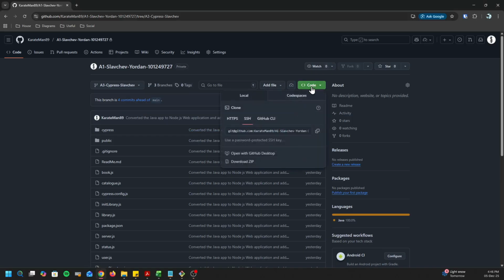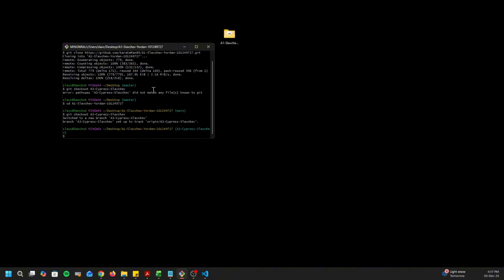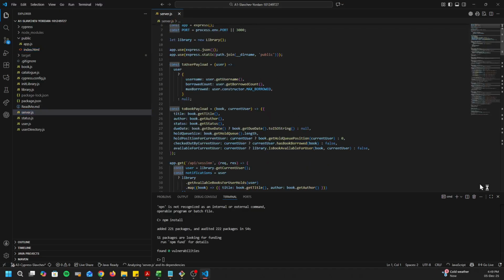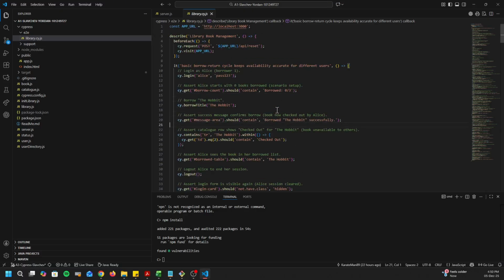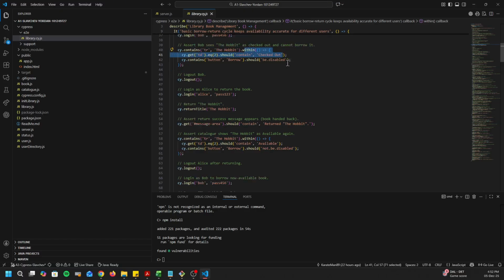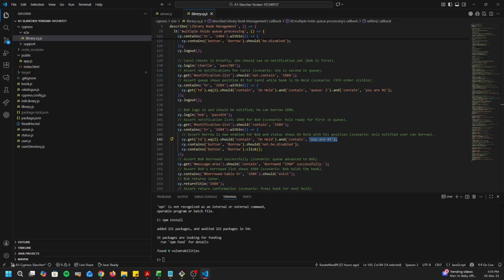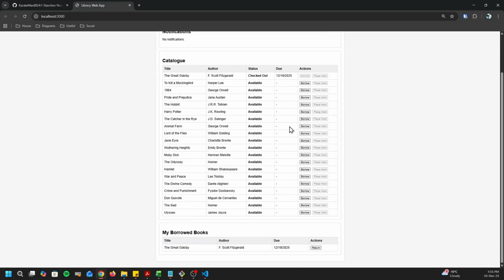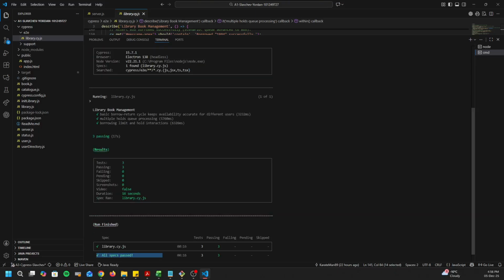Library - Cypress Testing